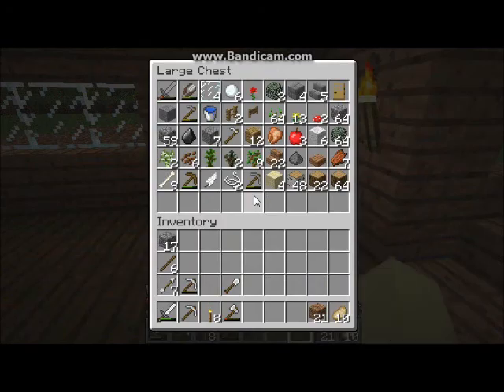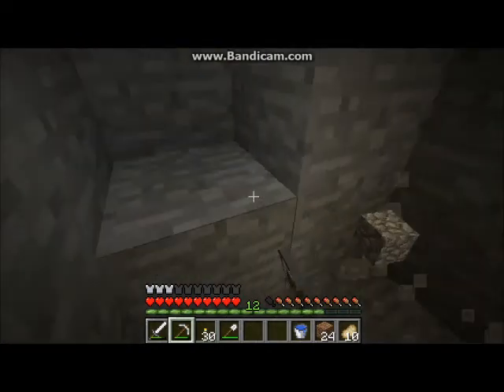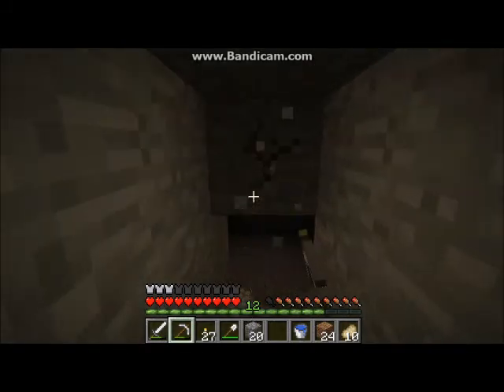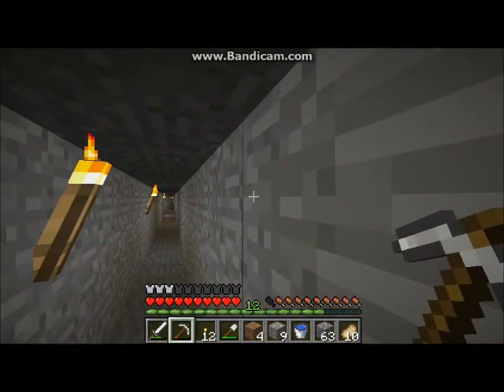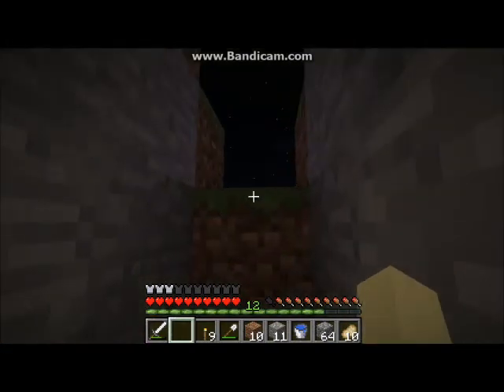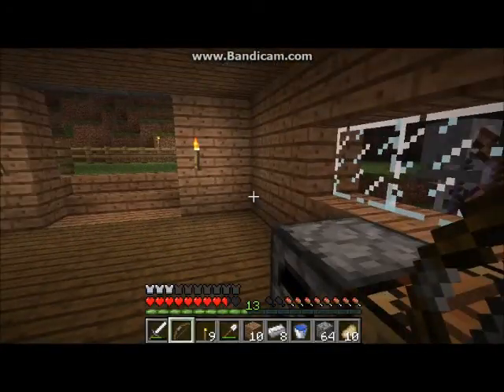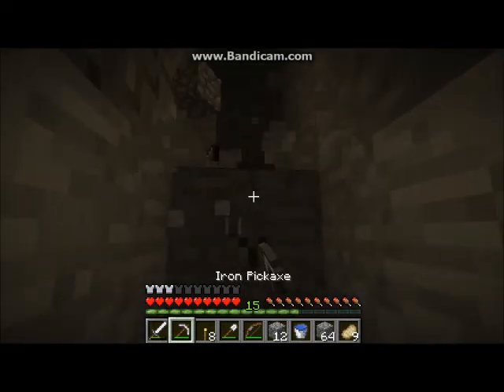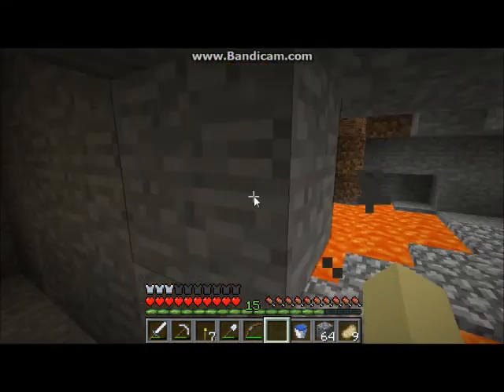Minecraft E5 Branch mining and lava!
Hey there guys and welcome back to Minecraft! In today's episode I will be giving a tutorial. I will be introducing you to a method of mining called 'Branch Mining' this video is all about mining long holes and isn't too exiting but it gets the basics out of the way for you.